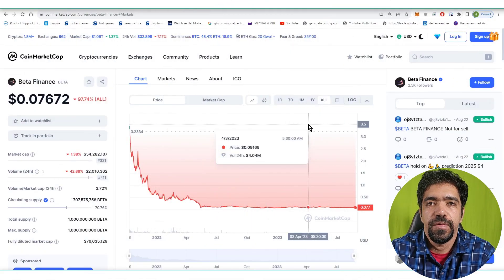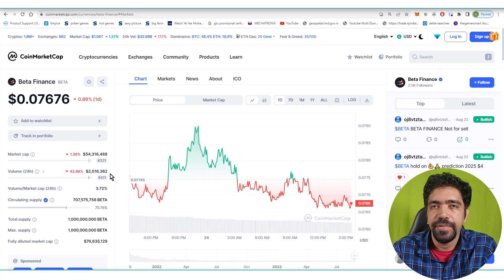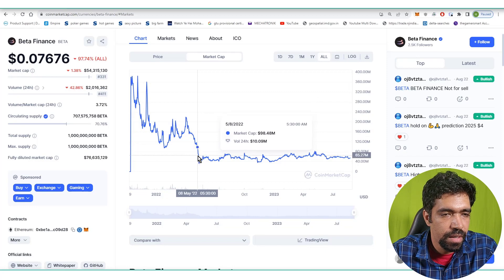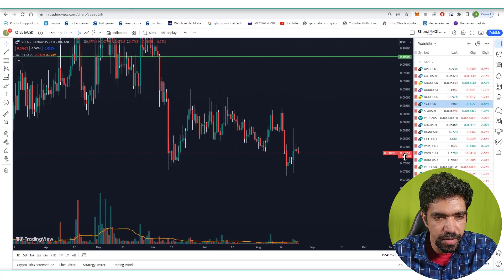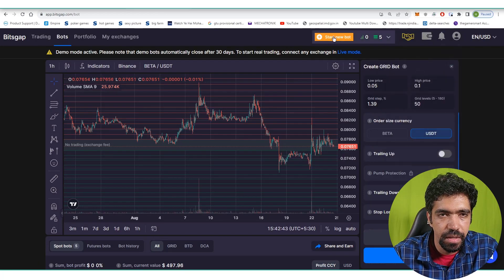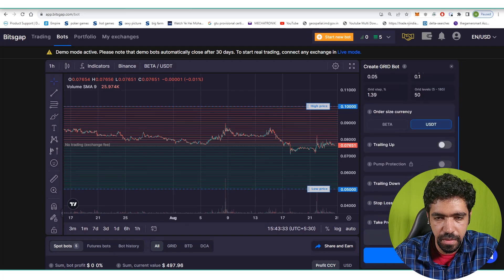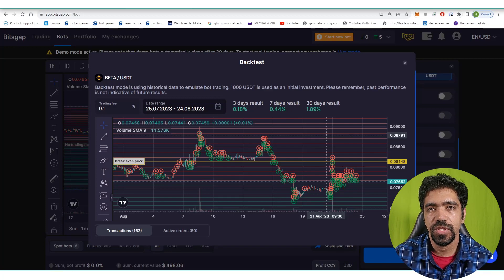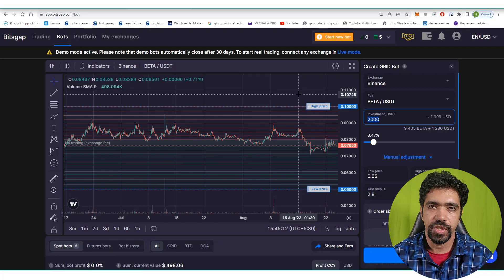#31 | Beta Finance | Crypto Bots | Spot Grid | Kucoin & Bits Gap